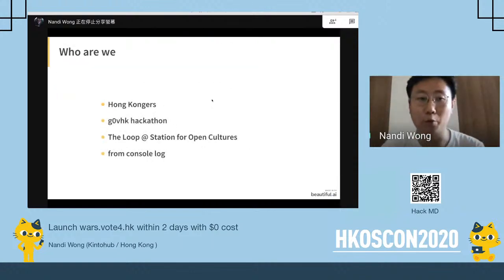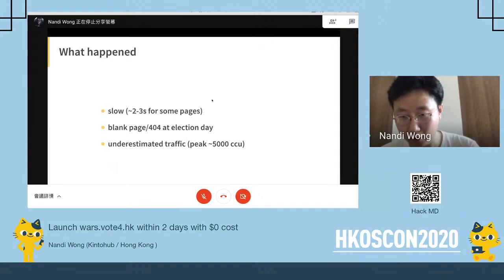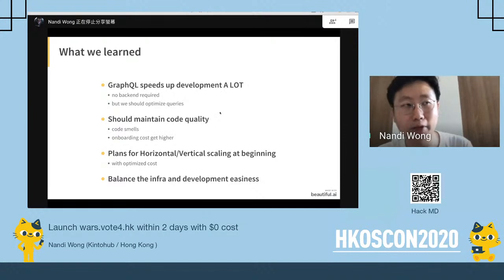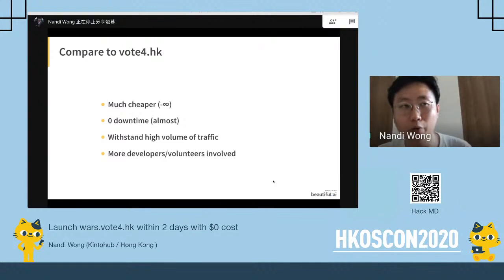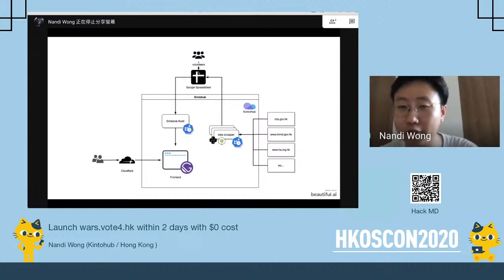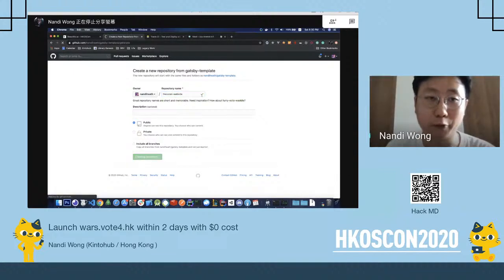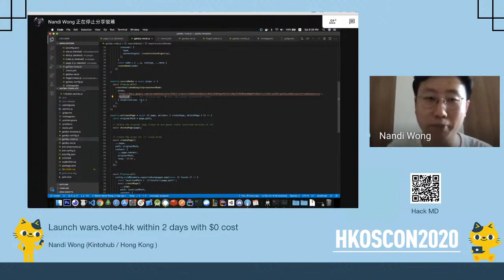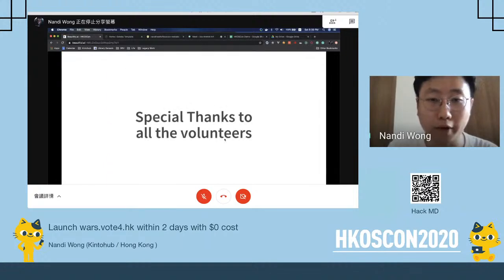Launch wars.vote4.hk within 2 days with $0 cost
Nandi Wong (Kintohub / Hong Kong )